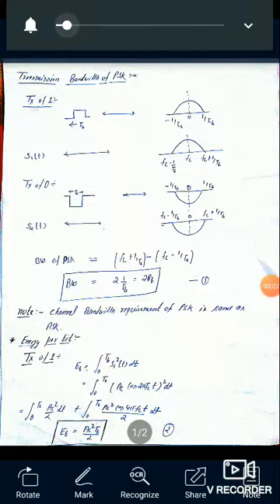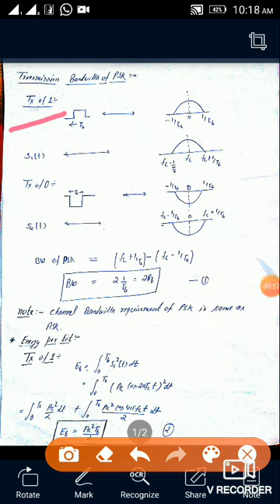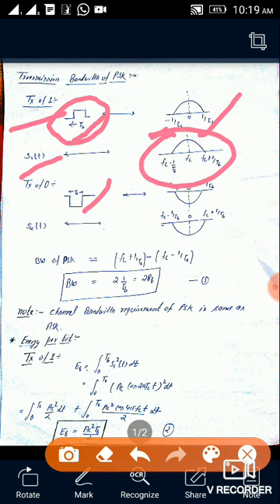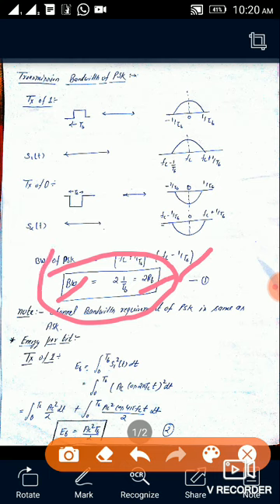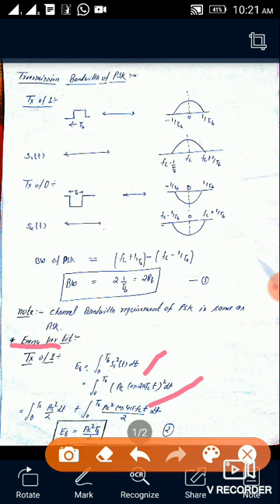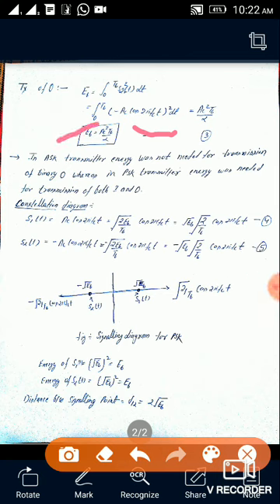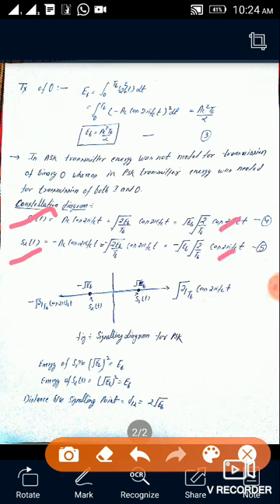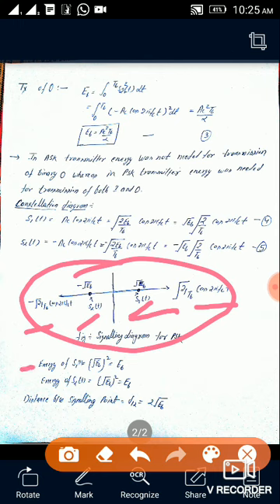Phase shift keying parameter( BW, energy per bit, constellation diagram)- competition/ Gate/ PSU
This topic is very important for competition exam.